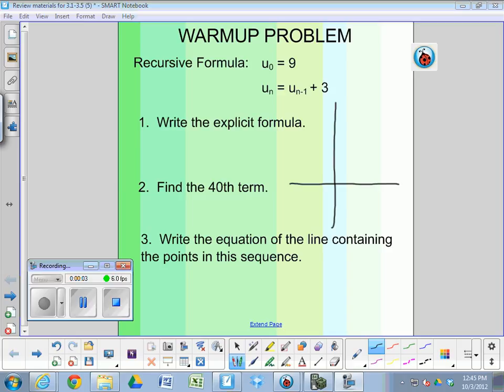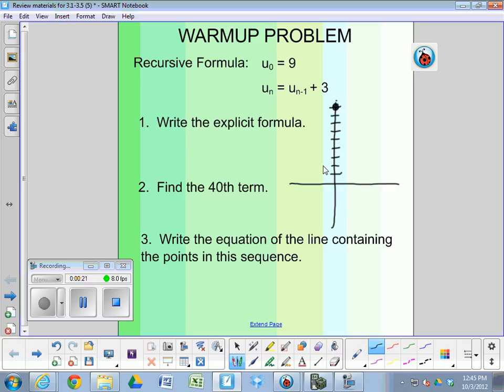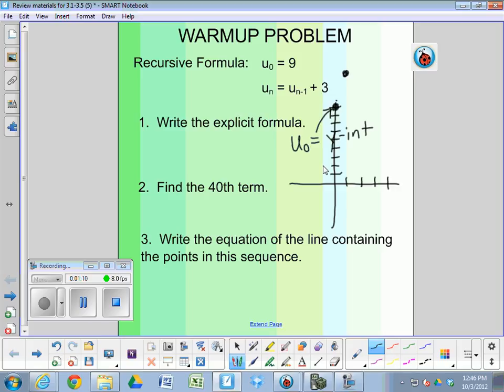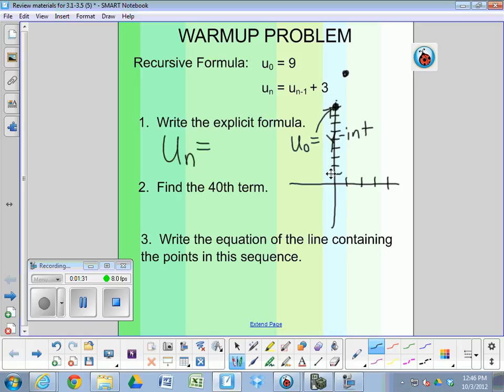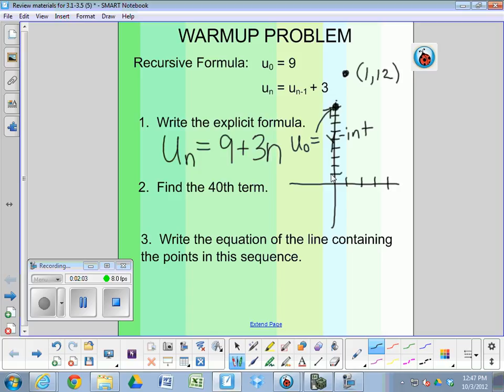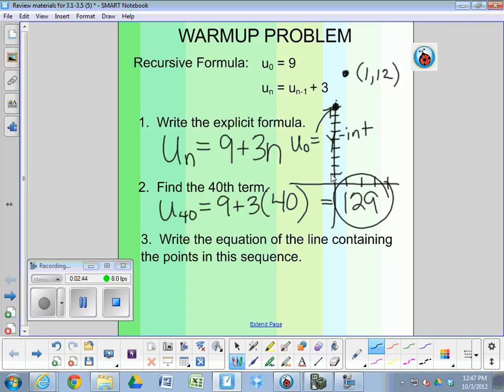3 1 3 5 Review Warmup